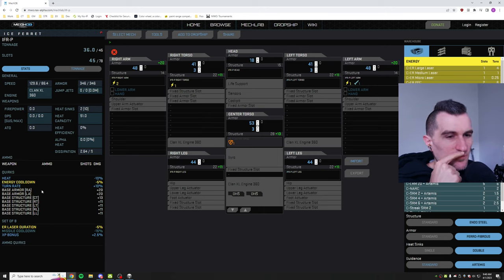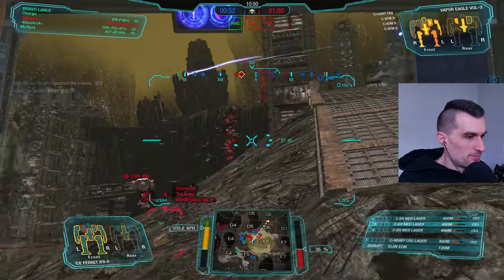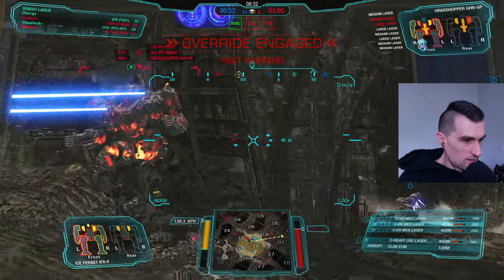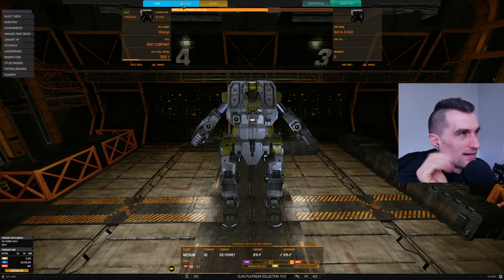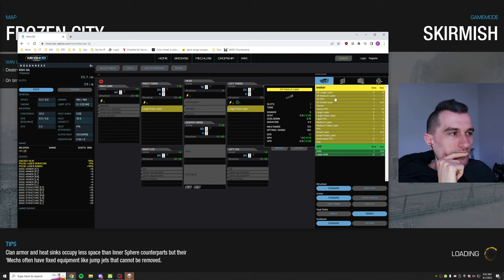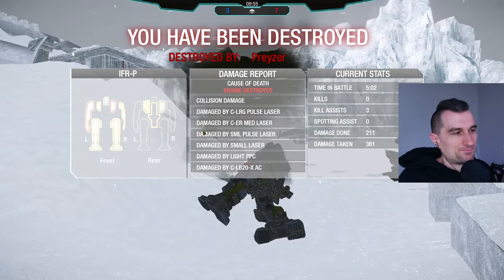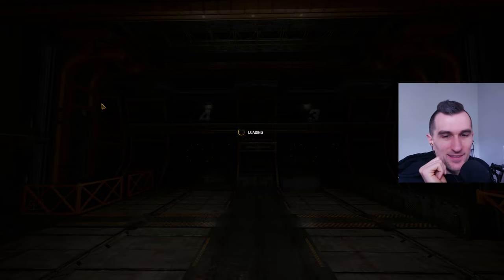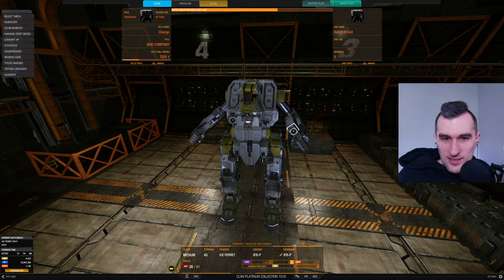THIS MECH ISN'T FOR ME, IS IT FOR YOU? | Ice Ferret | MWO Mechwarrior Online Gameplay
IFR-P Build: 3x ER Medium Lasers, 1x Heavy Large Laser, ECM

MechWarrior Online™ Solaris 7 is a tactical, 'Mech-based online shooter set in the vast BattleTech Universe. In the 31st century the battlefields are dominated by immense and powerful mechanized units called BattleMechs. Join the ranks of elite operators tasked with piloting these war machines. Choose your path to becoming the most feared MechWarrior in the Inner Sphere, fighting for battlefield supremacy against other players.

BattleTech is a wargaming and military science fiction franchise launched by FASA Corporation in 1984, acquired by WizKids in 2001, which was in turn acquired by Topps in 2003; and published since 2007 by Catalyst Game Labs. The trademark is currently owned by Topps and, for videogames, Microsoft's Xbox Game Studios; Catalyst Game Studios licenses the franchise from Topps.

The series began with FASA's debut of the board game BattleTech (originally named Battledroids) by Jordan Weisman and L. Ross Babcock III and has since grown to include numerous expansions to the original game, several board games, role playing games, video games, a collectible card game, a series of more than 100 novels, and an animated television series.

00:00 - Intro
03:40 - Game 1
14:55 - Game 2
26:48 - Game 3
32:35 - Outro